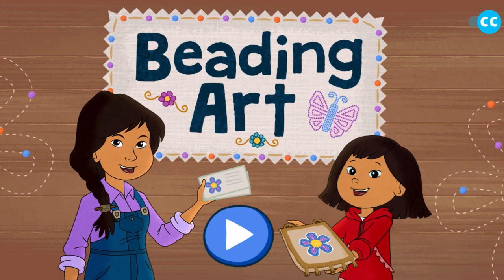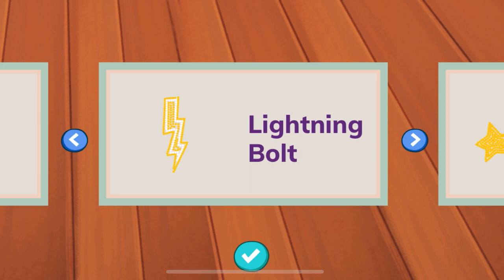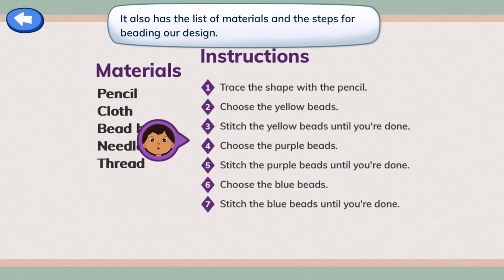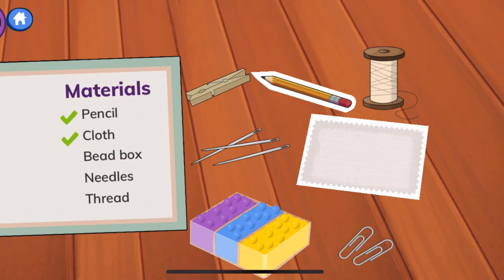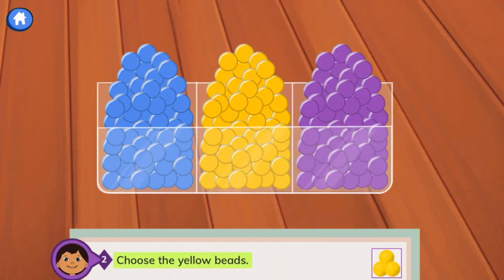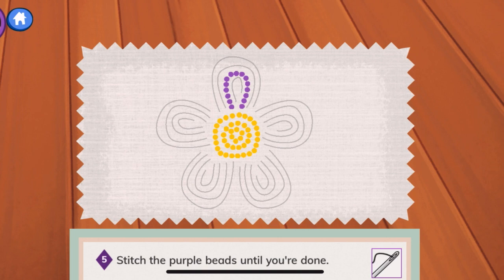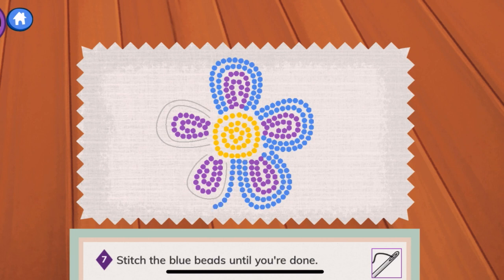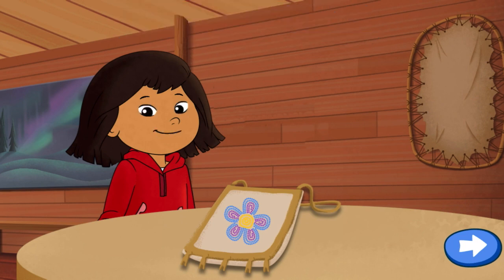Molly of Denali | Beading Art | PBS Kids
Create beautiful beaded designs with Molly and her mom. Follow step by step instructions to create gifts by sewing the mountain flower designs onto a bag. Let's learn colors, shapes, numbers and be creative together.